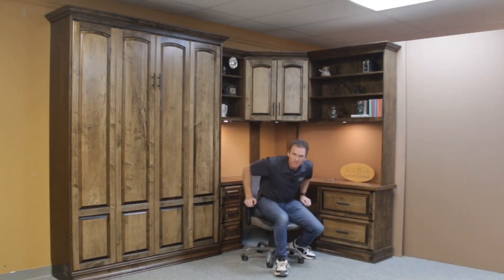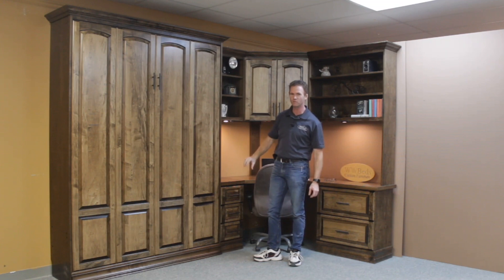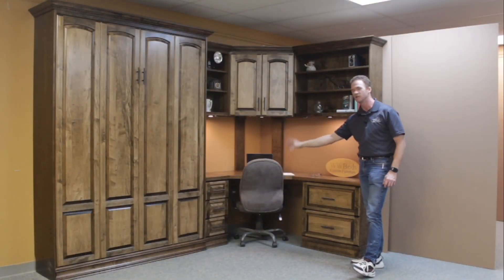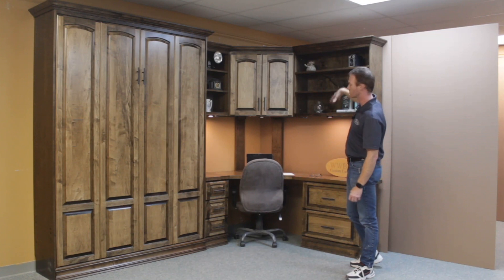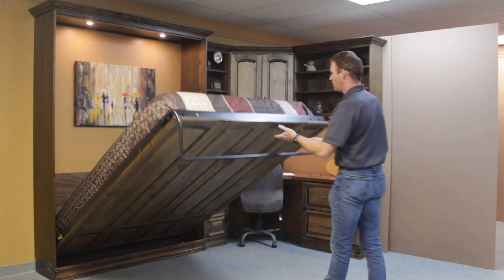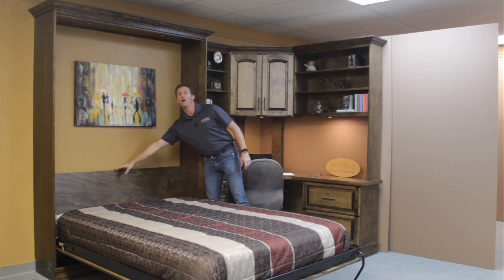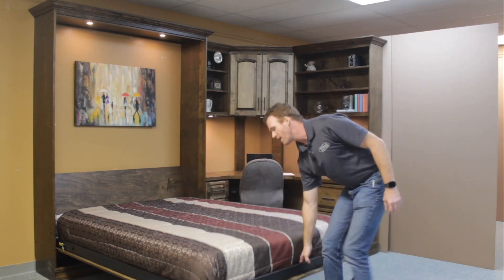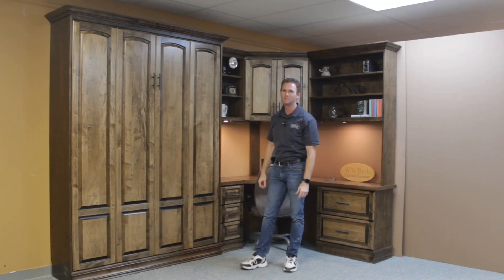Bullock Murphy bed with Raised Panel Front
This Murphy bed, also called wallbed or panel bed, was built with solid raised panel doors.  We are build a matching desk and hutch to go along with it.  Trimmed it out nicely with Crown molding.